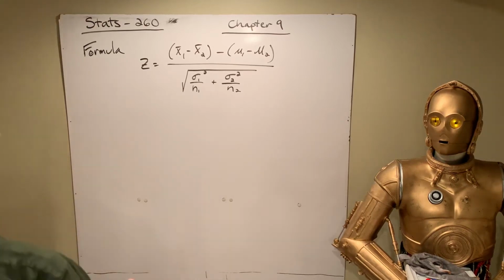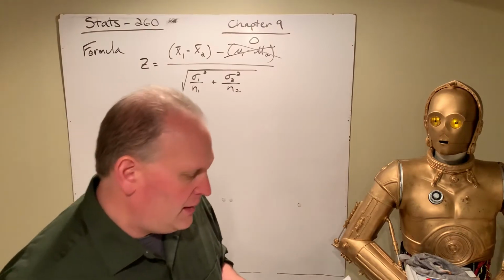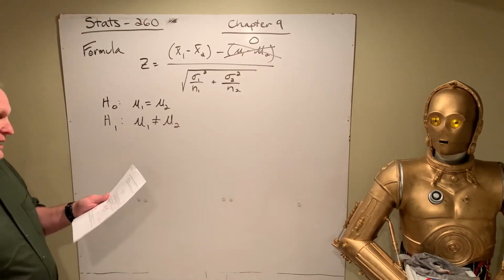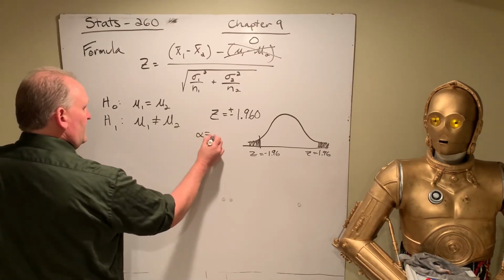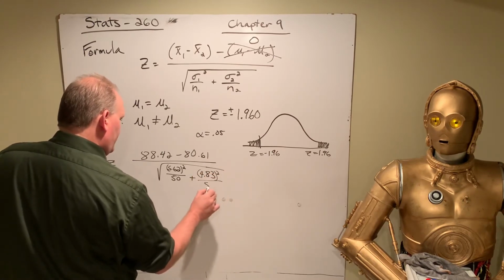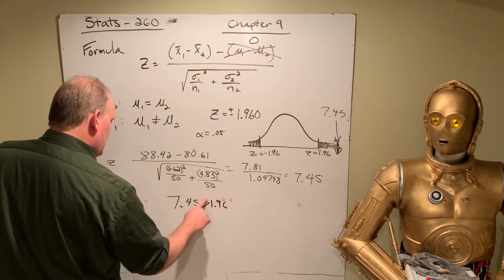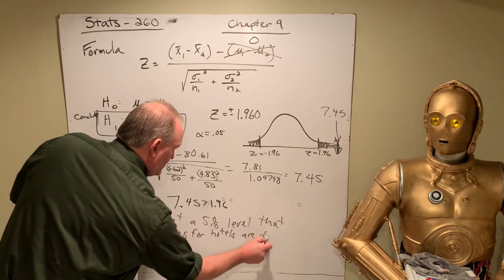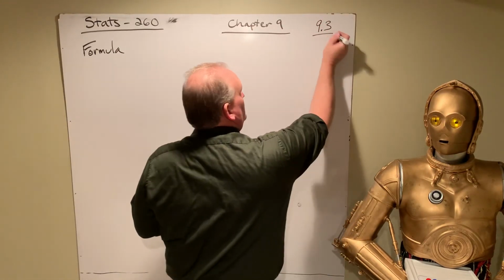Stats260 notes 9.1-9.2